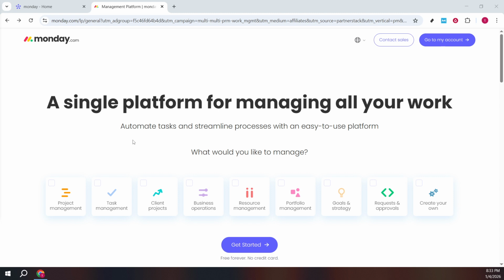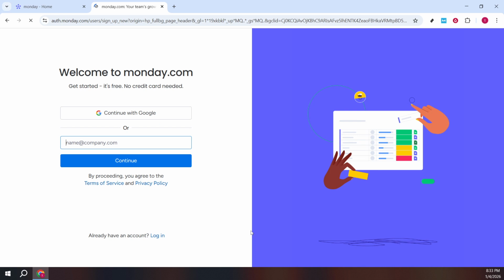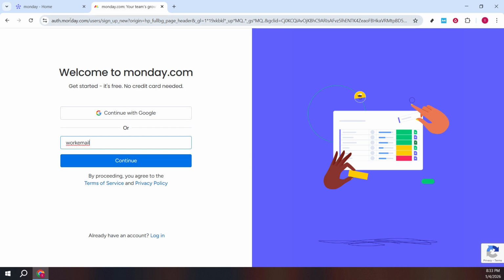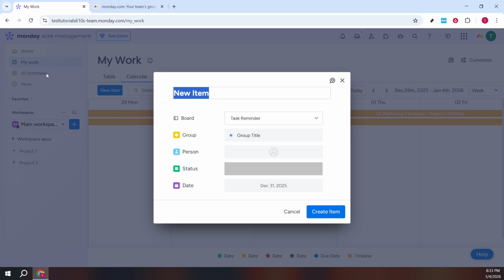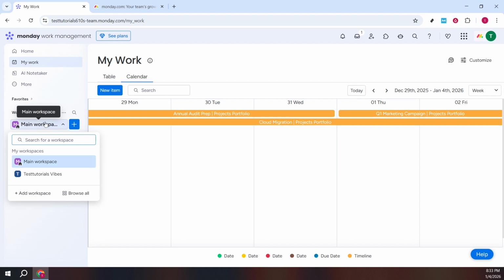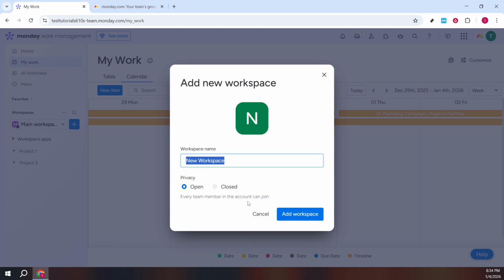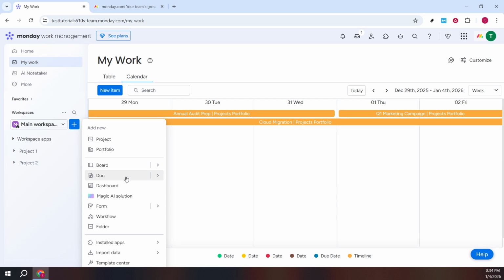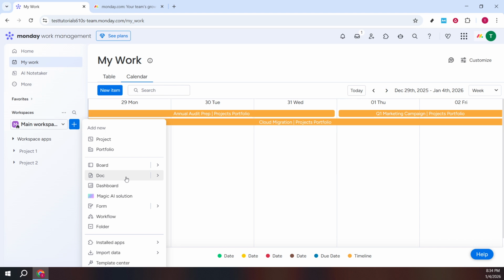How To Set Up Monday.com [2026 Guide]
How To Set Up Monday.com